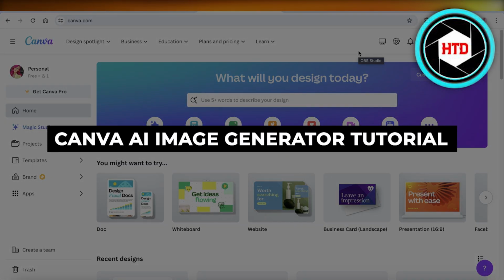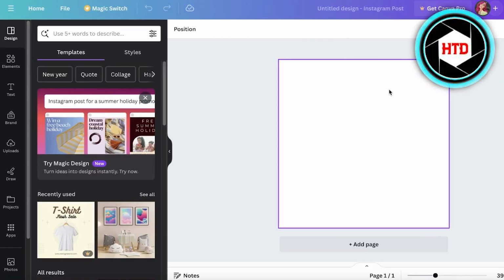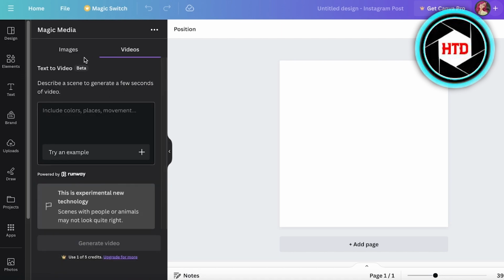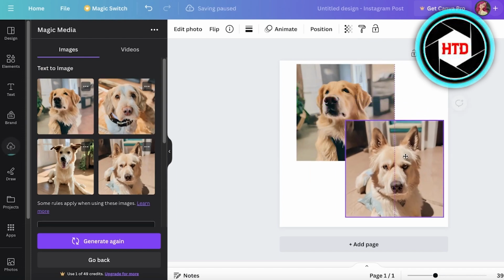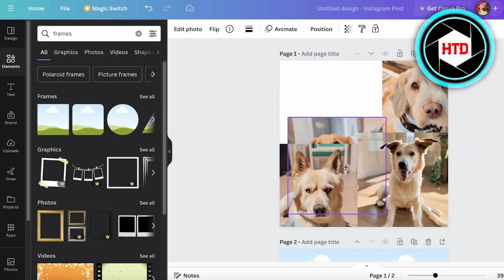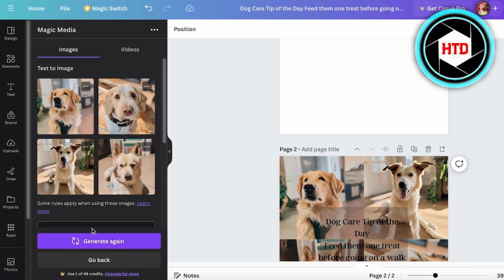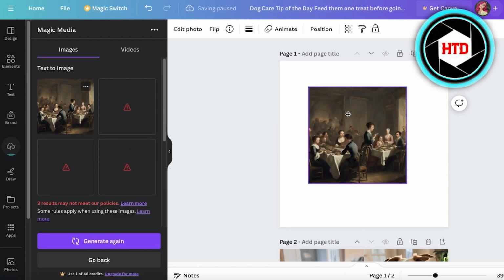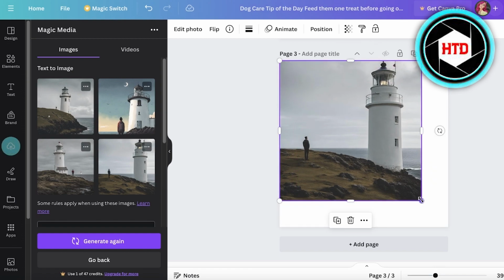Canva AI Image Generator Tutorial - How To Generate Images On Canva 2025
Learn Canva Ai Image Generator Tutorial. This video will cover everything that you need to know and help you get started with this software.